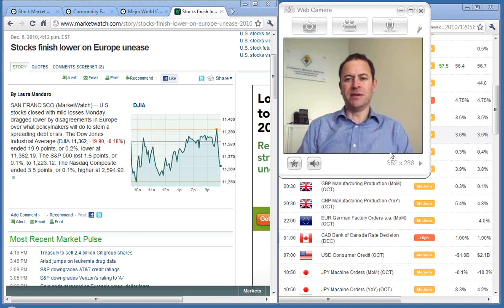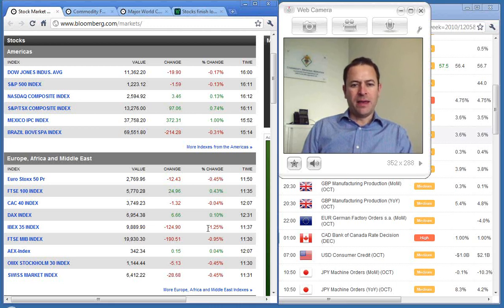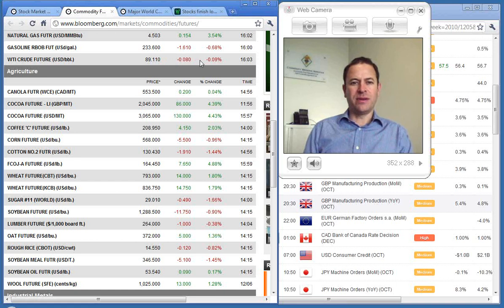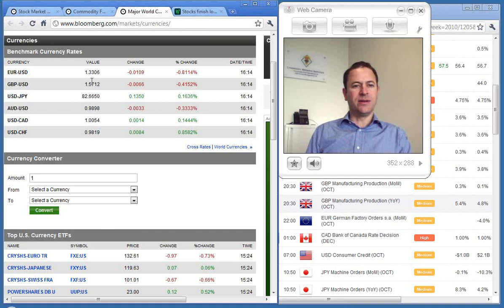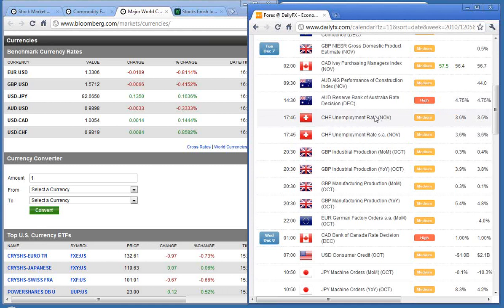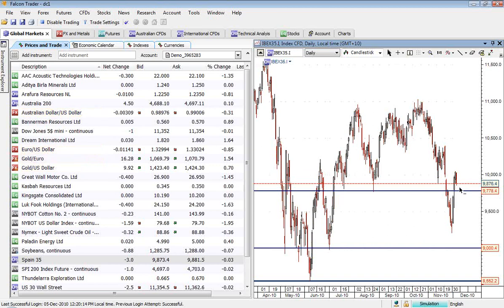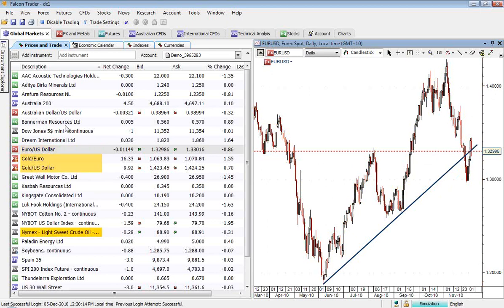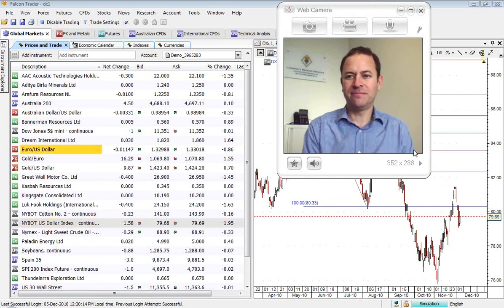CBS Morning Debrief 7th December 2010 - Equity Markets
David Combe talks on overnight equity market...